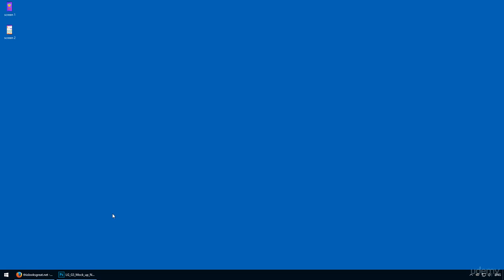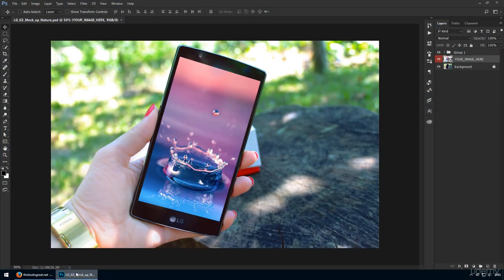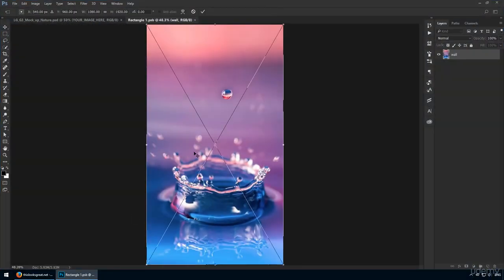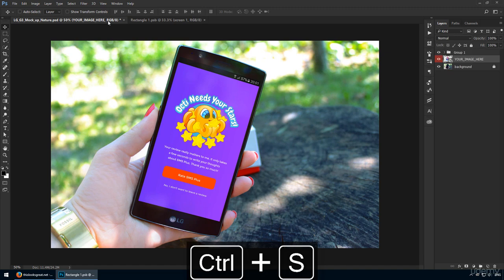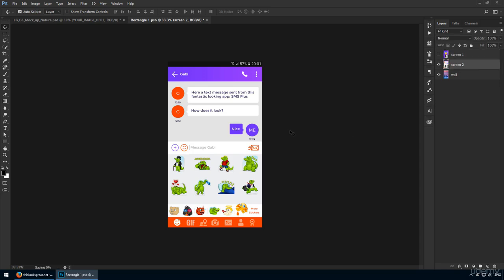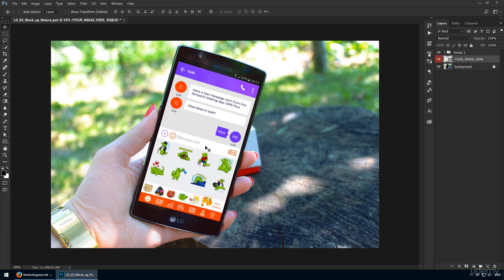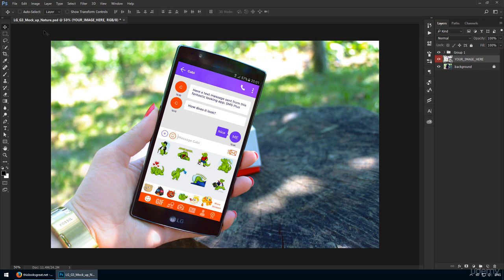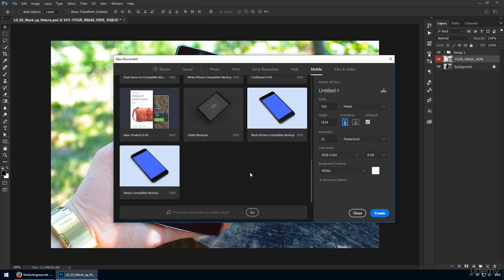Showcase Your Work Professionally in Photoshop – Mockup & Presentation Tips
🎨 Want to make your designs stand out?
In this Photoshop tutorial, learn how to showcase your work professionally using mockups, lighting, shadows, and layout techniques that will impress your clients or audience.

Whether it’s a logo, poster, app UI, or branding design, presenting it in a clean and realistic way can make a huge difference. This step-by-step guide will help you elevate your design presentations using Smart Objects and realistic mockup techniques.

🧠 What You'll Learn:

Choosing or creating the right mockup

Placing your design with Smart Objects

Adding lighting & shadows for realism

Tips for layout and background

🖼 Perfect for graphic designers, freelancers, and portfolio builders.